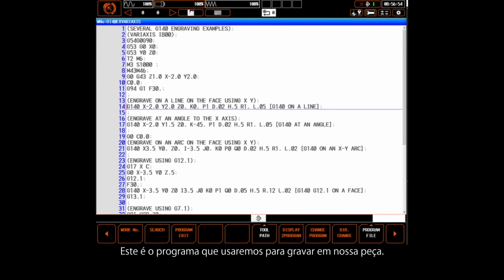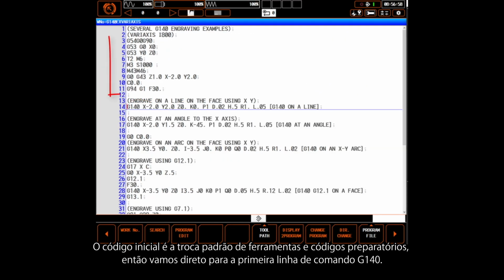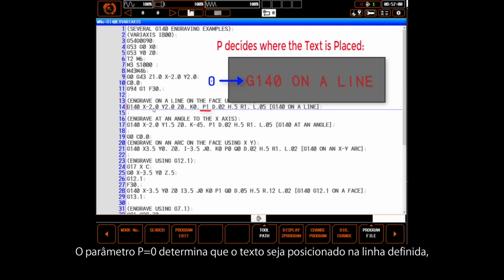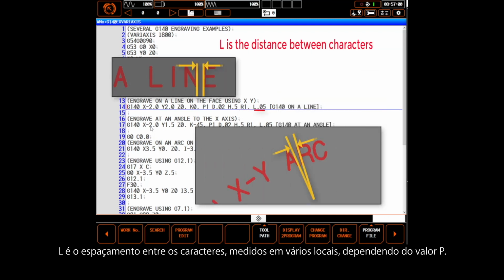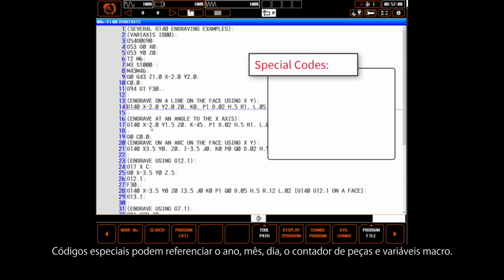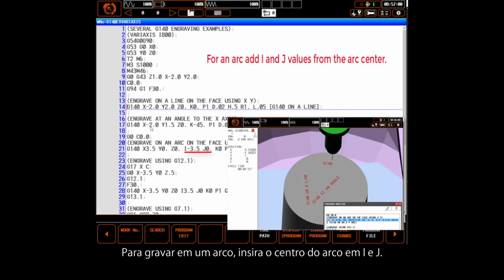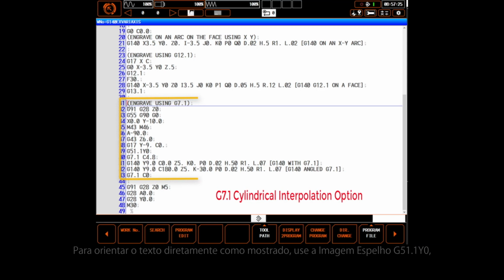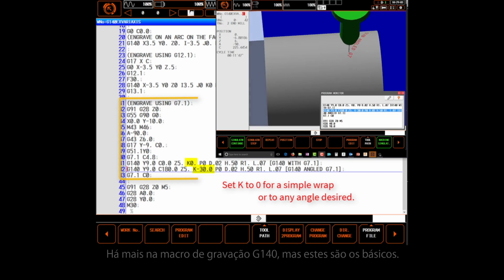#10 G140 Engraving Macro - Smooth Café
Mazak Sulamericana Ltda.